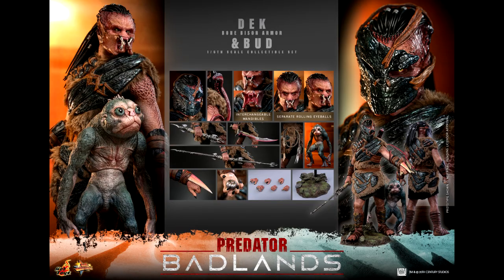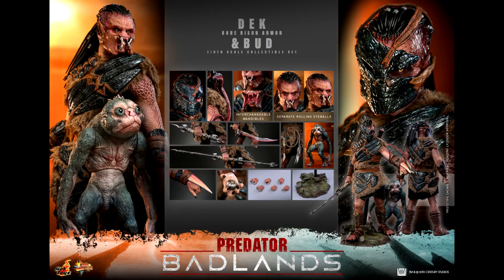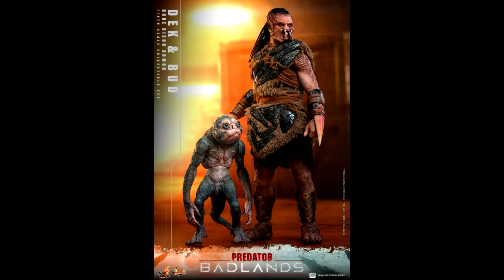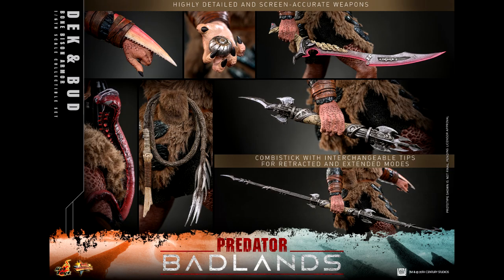Hot Toys Predator: Badlands Dek (Bone Bison Armor) and Bud Sixth Scale Set Preview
Its my preview of these upcoming 1/6 scale figures from Hot Toys based on the science fiction action film Predator: Badlands.